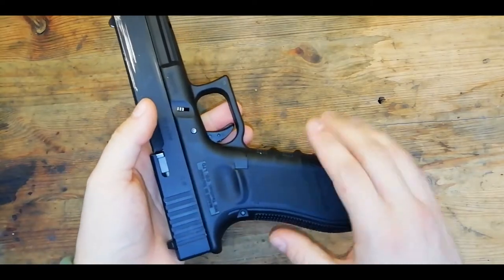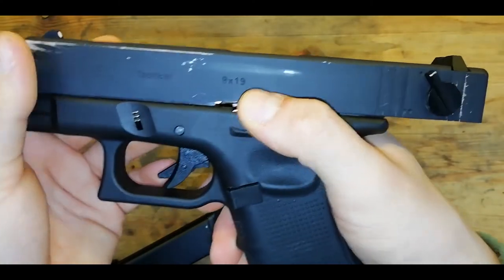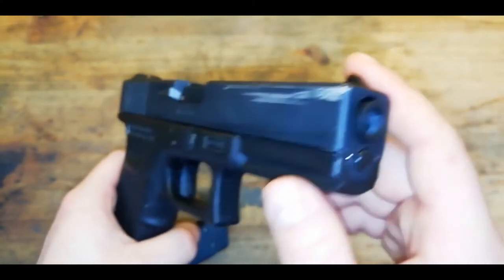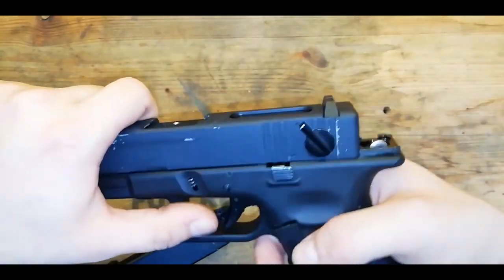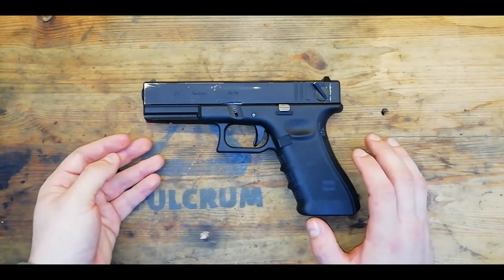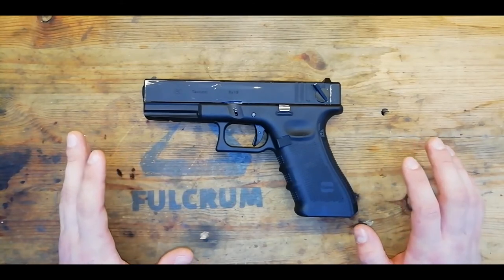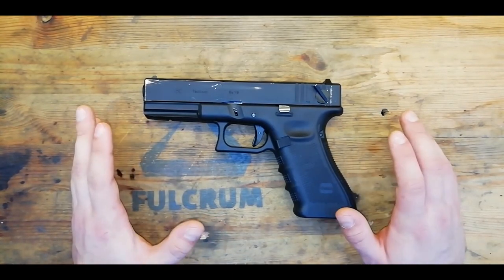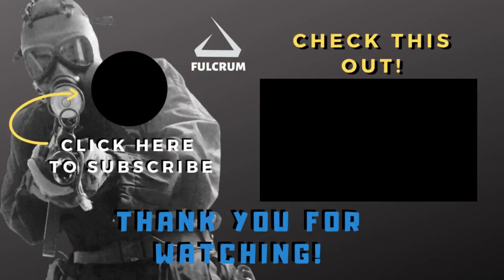Get The Job Done (WE G18C Gen 4 Airsoft GBB Machine Pistol Review)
In this airsoftreview we take a look at my dad's WE G18C Gen 4 Airsoft GBB Machine Pistol, an airsoft replica of the well recognised Glock 18C machine pistol. This airsoft GBB pistol is a great airsoft sidearm, being a Glock it is easy to get holsters for as it is a very square airsoft handgun with little to snag. Getting parts for this airsoft machine pistol is also very easy, especially in Europe where airsoft Glocks are much more common. Fitting upgraded parts is also a walk in the park as this gun is very easy to work with.

The key difference between this weairsoft G18C and a basic Glock airsoft pistol is that the G18C is a machine pistol, with a quick flick of the selector and you've got yourself a very inaccurate but astonishingly awesome fully-automatic airsoft handgun. Combine that with the gas-blowback action and you'll be firing rounds all over the place! Unfortunately, like many airsoft GBB replicas this gun isn't incredibly accurate but who cares when you've got a loud, clanky bullet hose in your hands!

Play fair. Play safe.